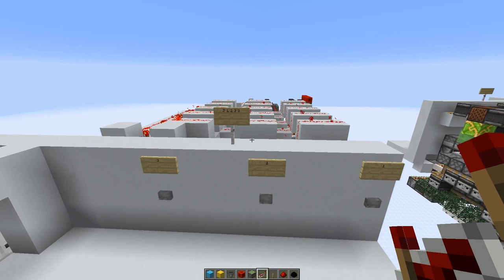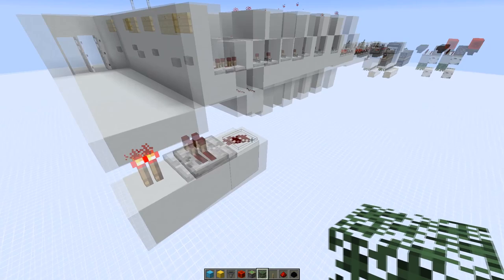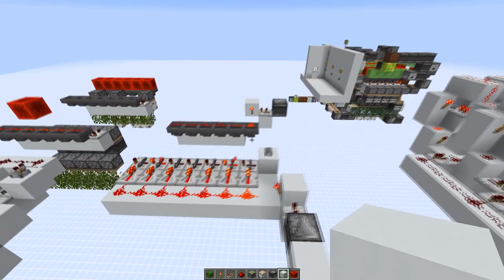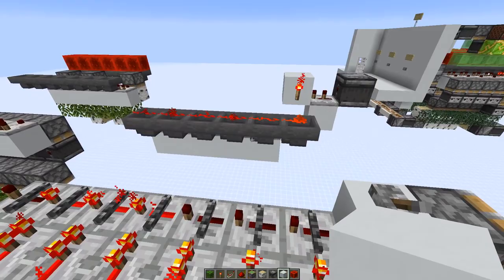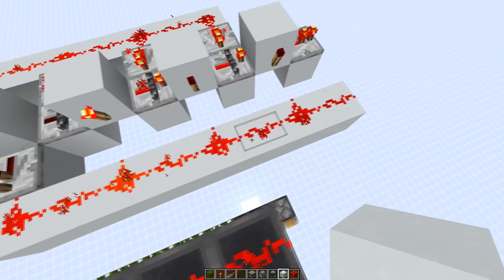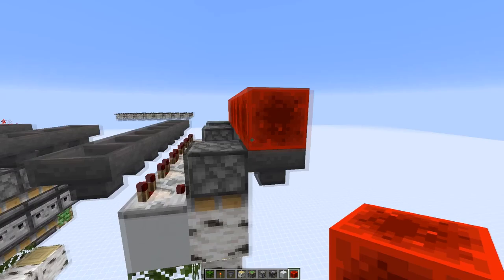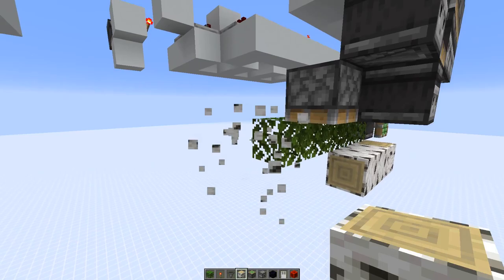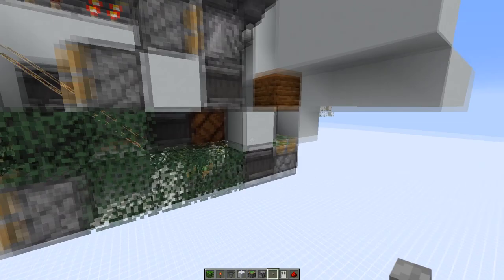Combo Lock Without Old School Redstone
Recreating Sethbling's combo lock without using repeaters/rs torches/redstone dust